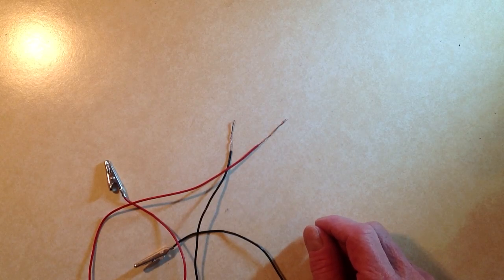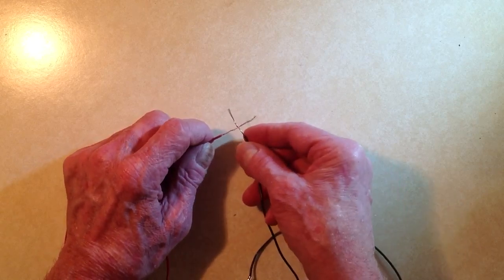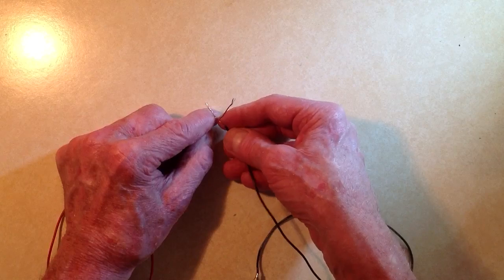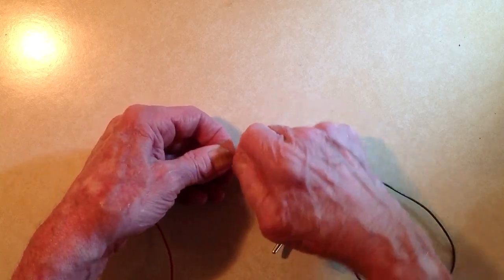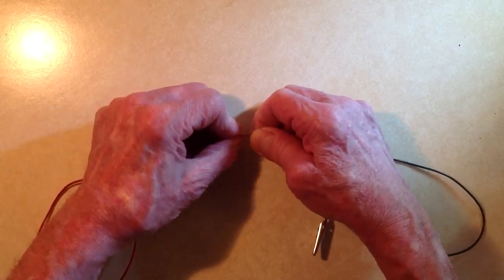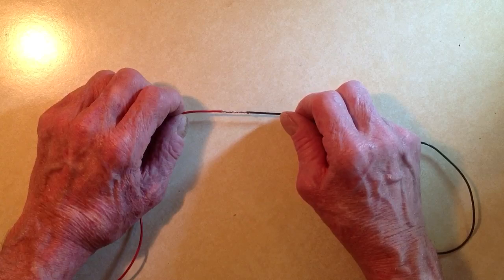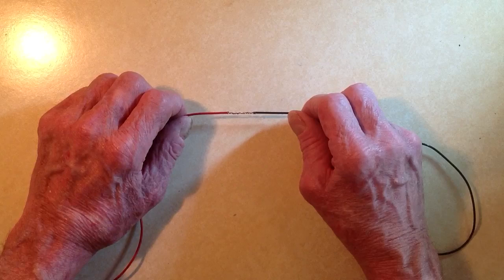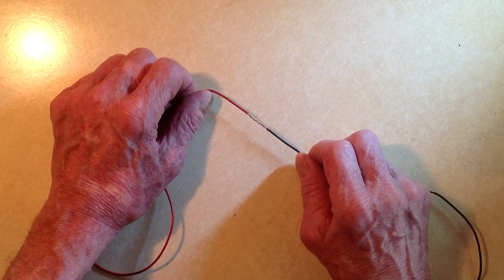How To Make A Western Union Splice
Here's a good way to permanently join two wires.